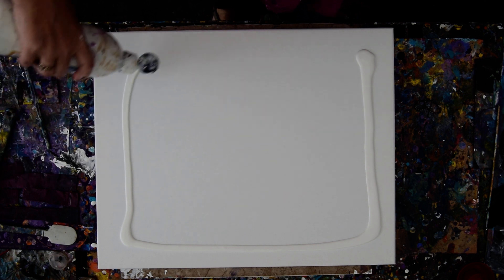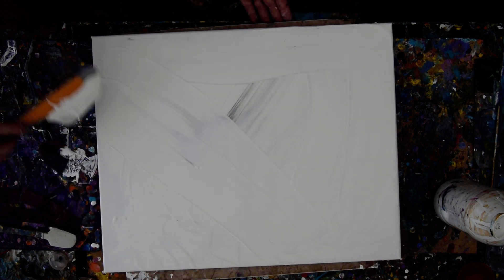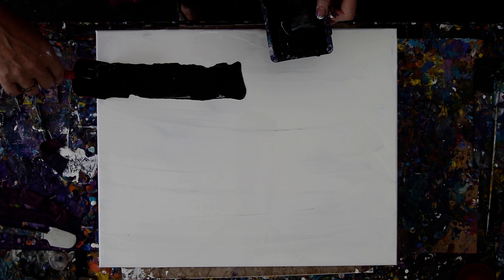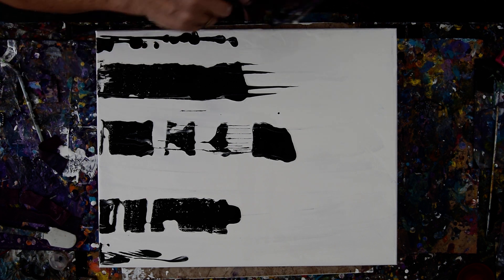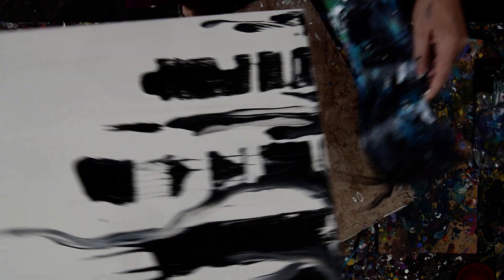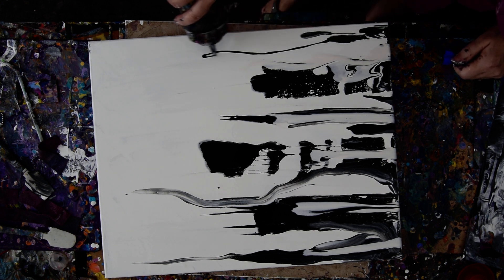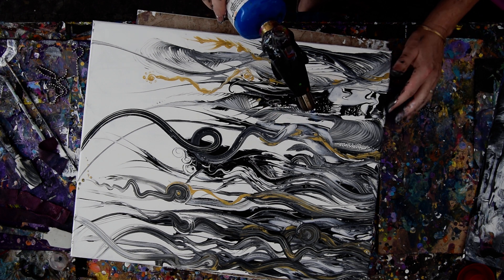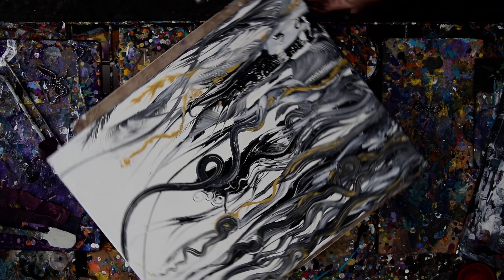Fluid Acrylics Pouring Black On White Dramatic Organic & Wild, #5258 -6.14.19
Your thumbs up are immensely appreciated and help my videos obtain prominent placement!

  Artworks are all for sale by request, inquiries welcomed.
To shop for materials without additional cost
to you visit my comprehensive Art supplies list here on Amazon
Artworks are all for sale, inquiries
Include the date and file number found at the end of every video title as a reference.
This will eventually create a better, more efficient, more extensive, and level workspace and to create larger art and longer videos.

I am using a 16"x20" canvas covered in a layer of wet white paint I applied with a large silicone spatula. I add wide ribbons of paint from shovel I used to remove the residuals from a container of leftovers from the previous artwork. I tip the canvas with the three stripes I began with and it flows and alters the patterns in the paint somewhat . But I need to add more paint to get the desired effect. Once I add some paint I use the ball chain added into it and pulled in a strand to make a variety of marks and add some loops too. I use a modified silicone basting brush (on its thinnest edge ) to make even more interesting marks. I use a bamboo skewer to add tendrils and make some adjustments. I love the black and white but I want to change things up so I give myself permission to add the gold ribbon from my squeeze bottle with premixed acrylic paint. I manipulate the trails using the ball chain in a look held in one hand and finish with a bit more gold and the bamboo skewer again dragging out some texture and making new marks and adding dots at the very end.

When mixing, if you use squeeze bottles as I do, add a small marble into the bottle to help mix the paint. Shake your paints every time before you use them. All my acrylic paints are mixed in advance and contained and stored in squeeze bottles. If you are not using squeeze bottles, I suggest using a container that has a lid. I have often used the 4oz size plastic deli containers, and the paint keeps
for a long time in them, but you still will have to stir before using the mix
again because the Floetrol and other flow agents will rise to the top between uses. None of my acrylic paint has any added silicon. To create the pearlescent effects seen in most of my artworks, I use "Golden's" Iridescent pearl "Fine" added to colors. By
"eye " until I am pleased with what I see.

To see complete wet and dry versions of all my Youtube demonstration artworks for sale visit my Expressionist Art Studio Gallery Fb albums linked below.

#5247  wet is shown in this video